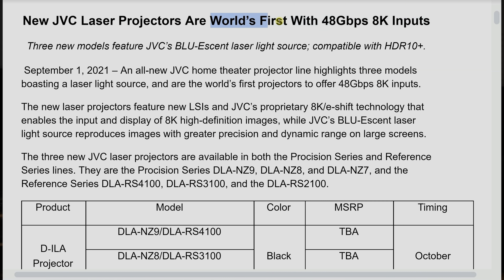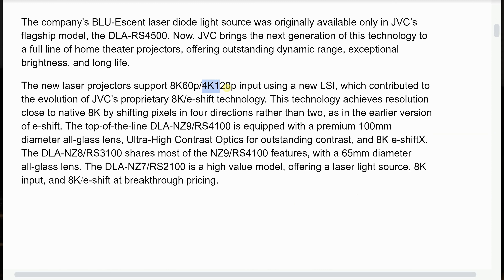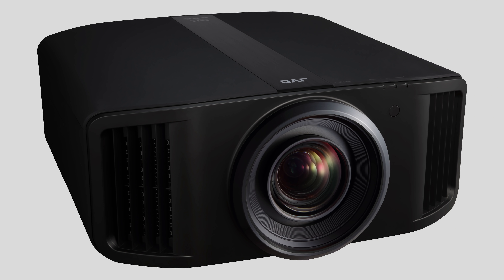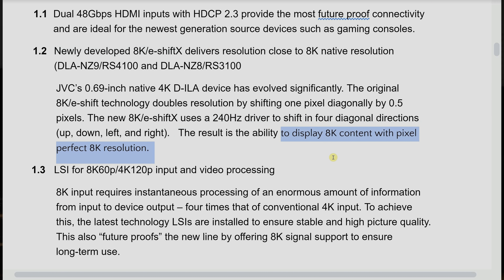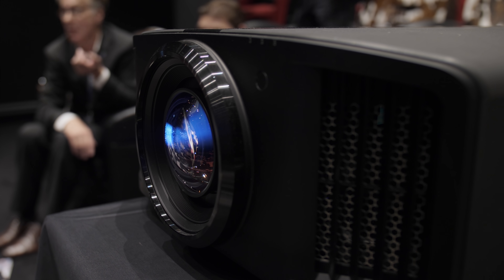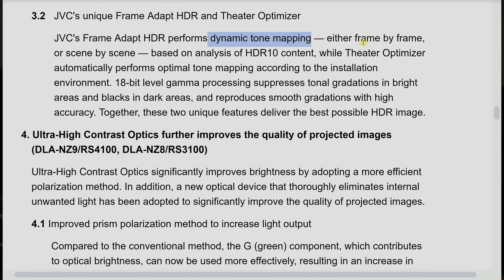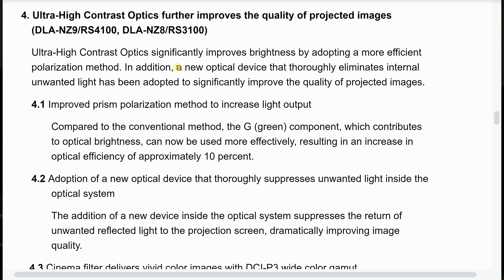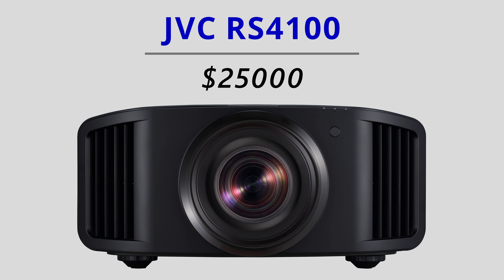JVC Unleash World's First HDMI 2.1 Projectors with 8K, Laser & HDR10+ Support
JVC has launched the world's first projectors with HDMI 2.1 ports, featuring laser light source, 8K eShift technology & HDR10+ support. Three new models will be available from October:

- Top-end DLA-NZ9/ RS4100 with 100mm all-glass lens, 8K e-ShiftX technology & ultra high-contrast optics to reduce light scatter. US price $25,000.

- Midrange DLA-NZ8/ RS3100 with 65mm all-glass lens, 8K-eShiftX technology & ultra high-contrast optics. US price $15,000.

- Entry-level DLA-NZ7/ RS2100 with 65mm all-glass lens & 8K eShift technology. US price $10,000.